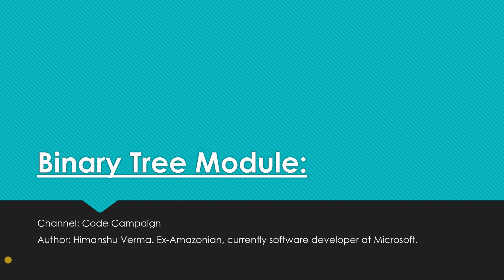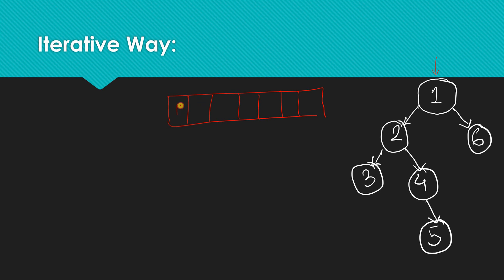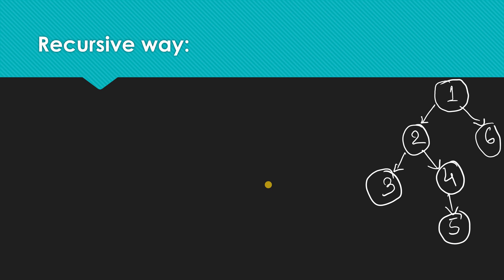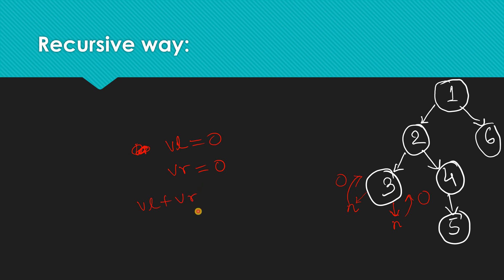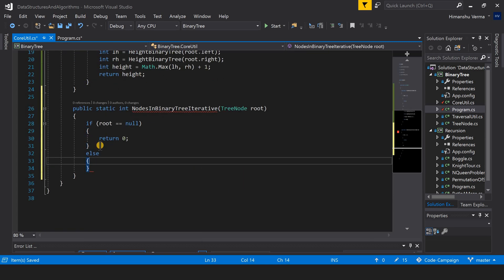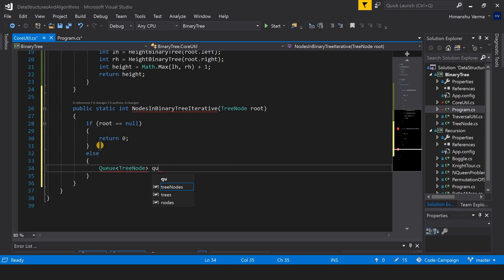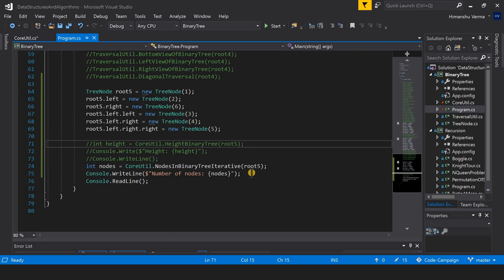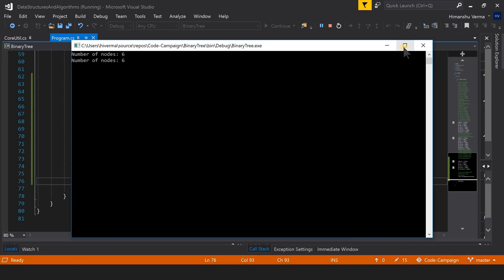Number Of Nodes In Binary Tree (Data Structures and Algorithms #21)(Binary Tree #12)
This video explains how to find the number of nodes in a Binary Tree.